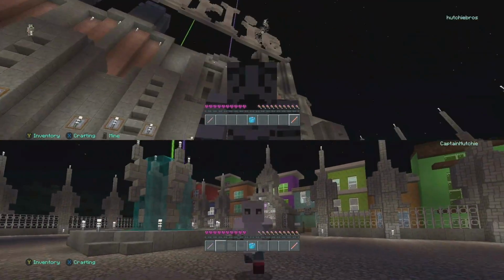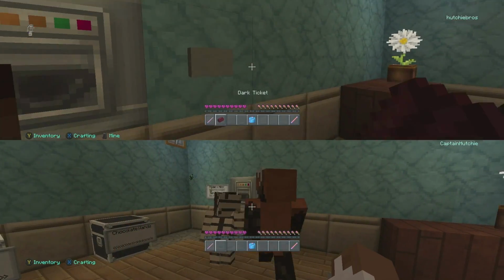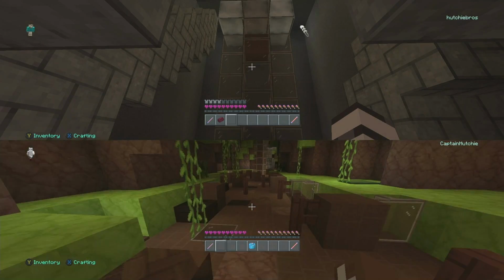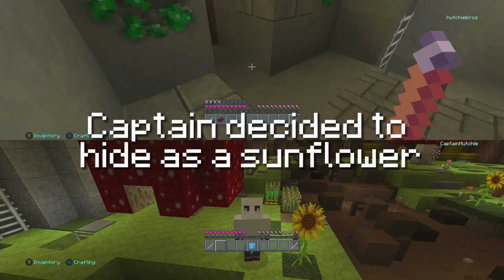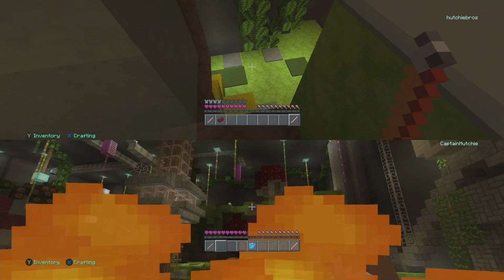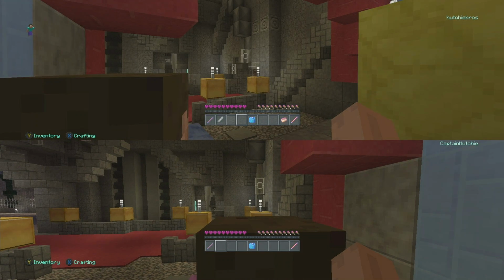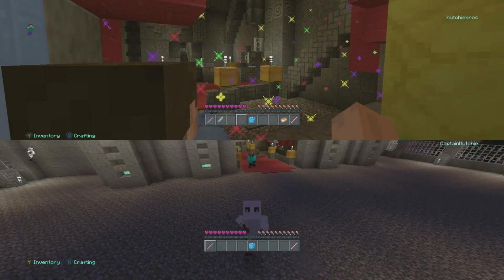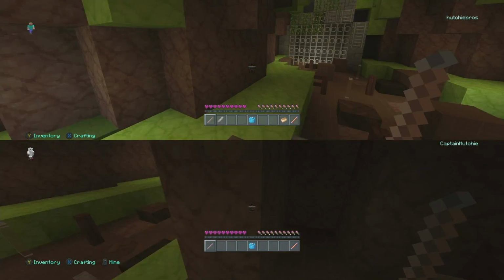Minecraft Xbox - Hide and Seek - Charlie and the Chocolate Factory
Hello everyone! Today we are playing Hide and Seek on a map based on Charlie and the Chocolate Factory on Minecraft Xbox One Edition!

The seeker must catch all of the hiders; once a hider is caught they join the seeker team. Can we be the last one caught in Willy Wonka's factory?

Other people in this video:
@RexTheReindeer  (host) (also recording)